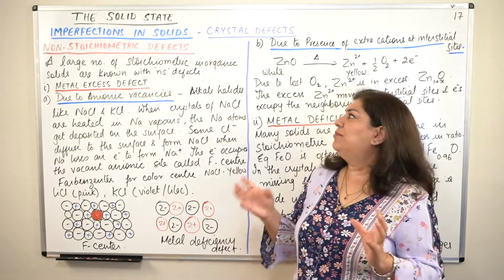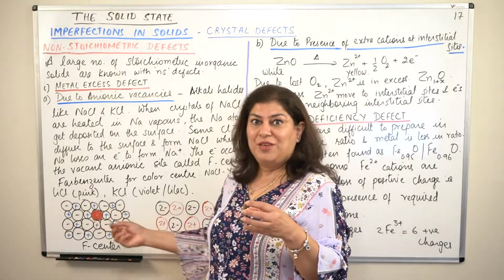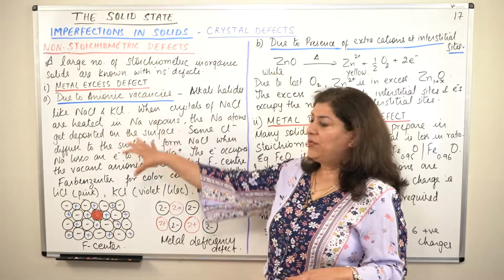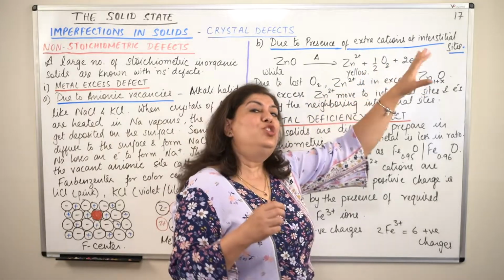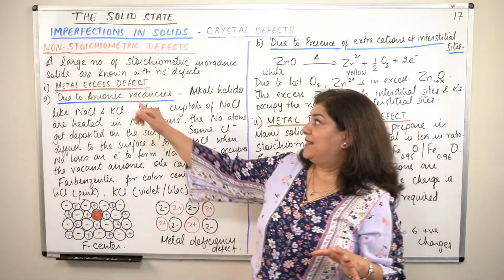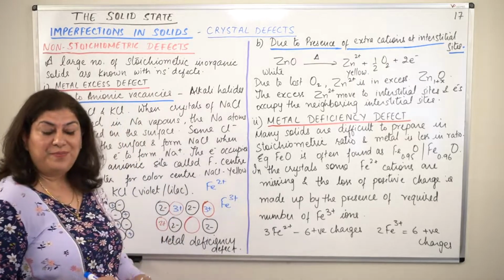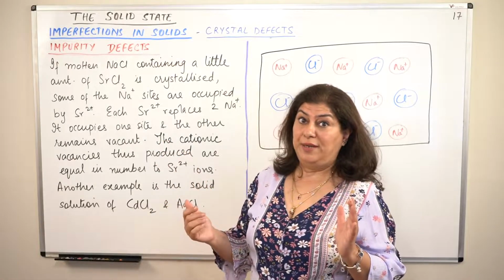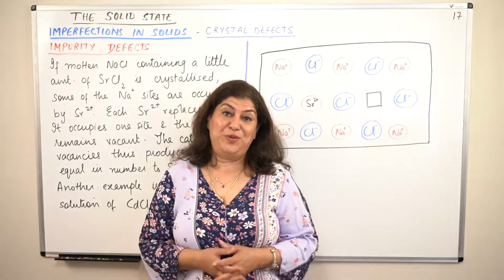XI-1#17, Non-Stoichiometric And Impurity Defects